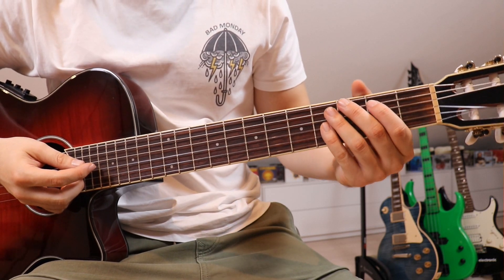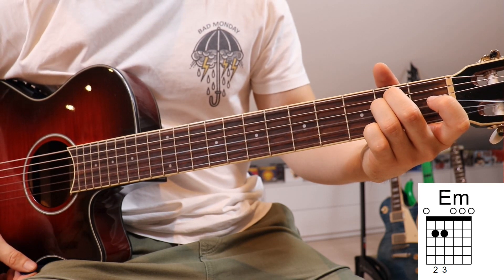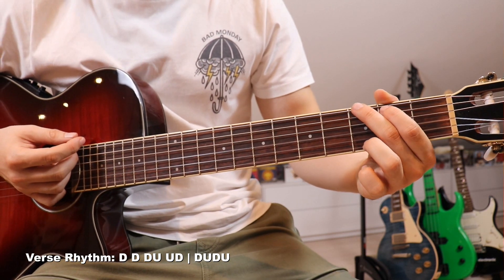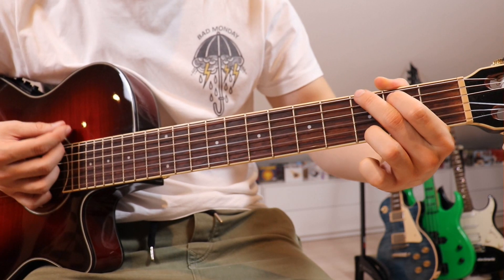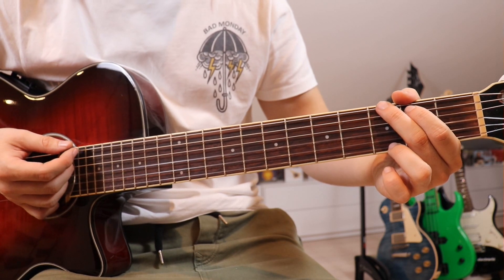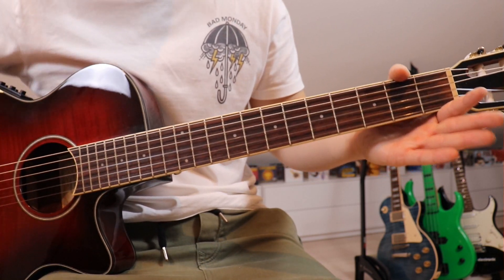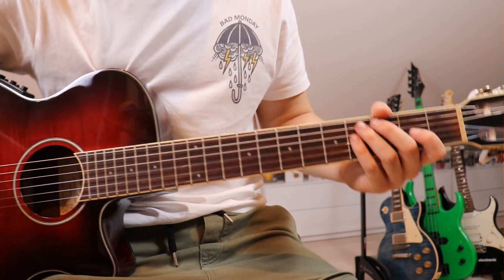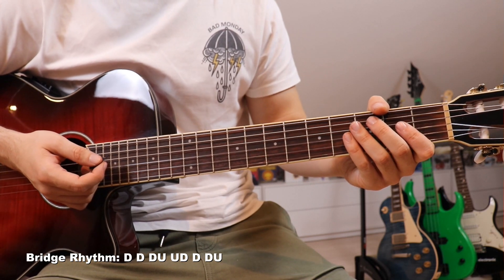Original Me - YUNGBLUD, Dan Reynolds (Imagine Dragons) |Guitar Tutorial/Lesson |How To Play (Chords)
Guitar lesson for: Original Me by YUNGBLUD featuring Dan Reynolds of Imagine Dragons
New easy Guitar Tutorials/Lessons every single week! Chord sheets, strumming patterns and in depth explanations will help you master all of the latest hits put out by some of the biggest artists out there. Combine that with new up and coming talents reaching from the indie to the rap scene and end up with everything your guitar cravings desire!
Which song would you like me to do a lesson for next? Be sure to leave your suggestion in the comments below!
Have a wonderfull day guys!